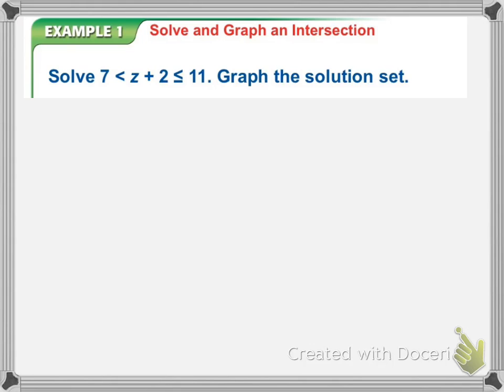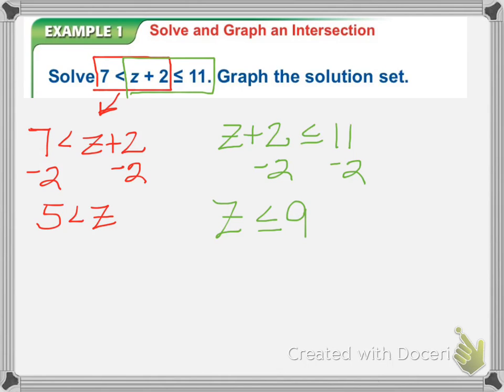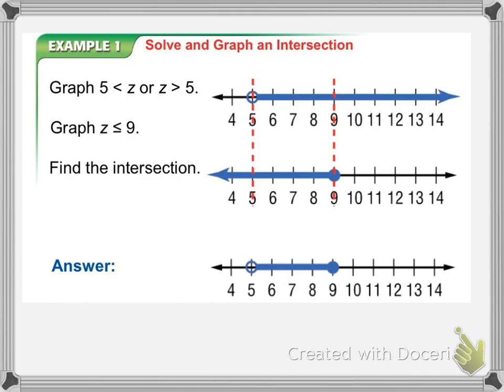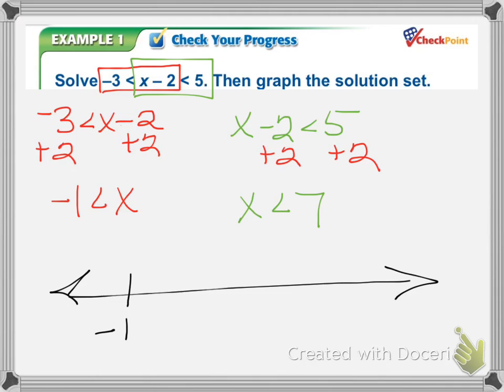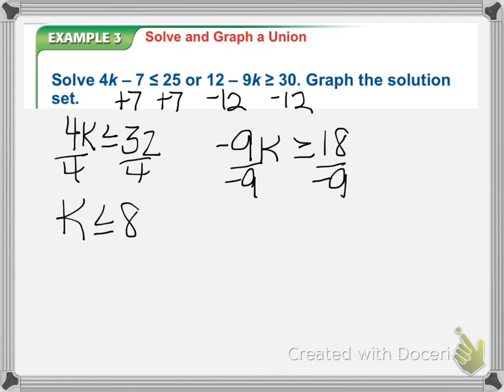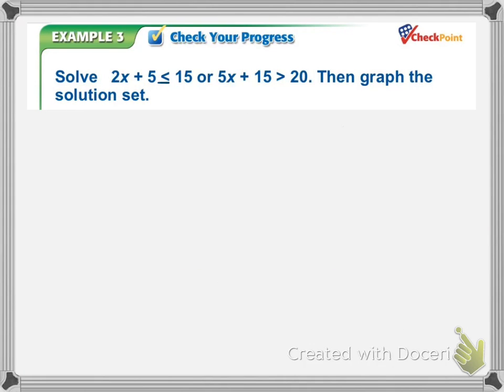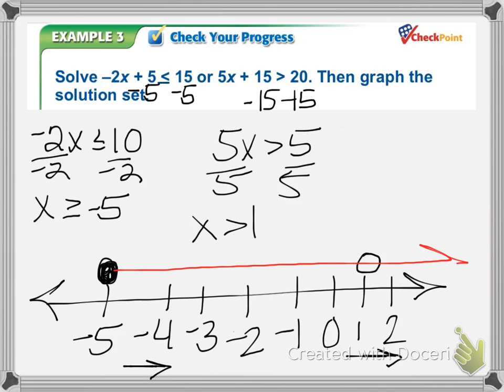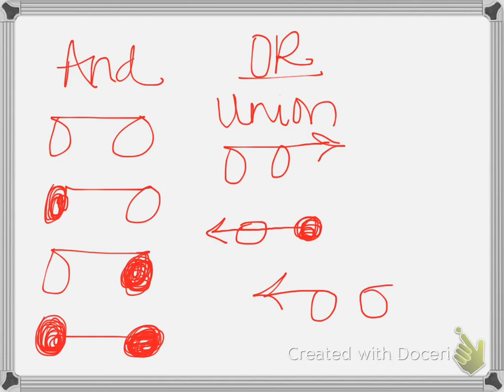Solving Compound Inequalities